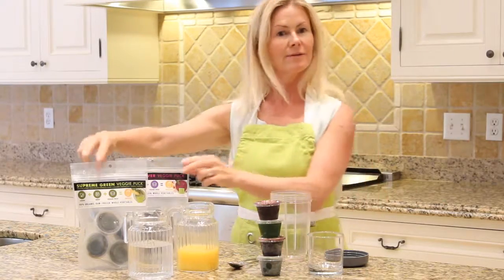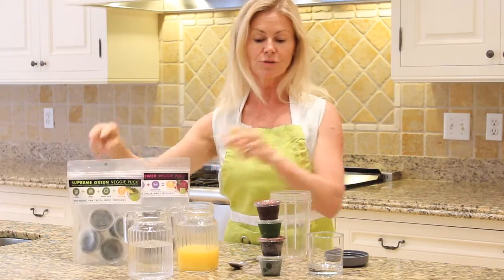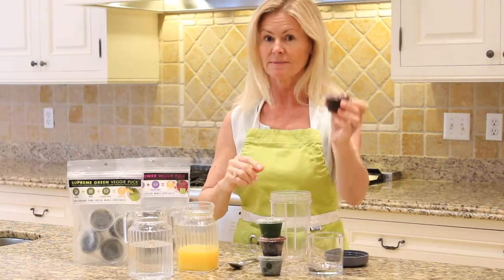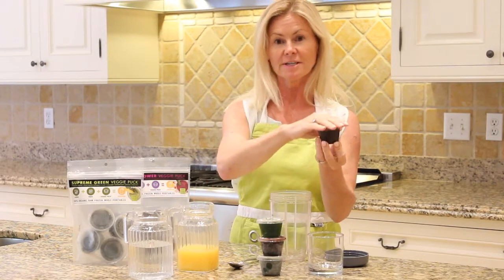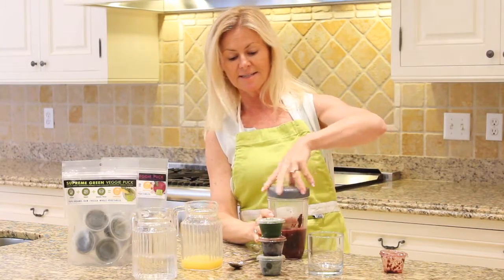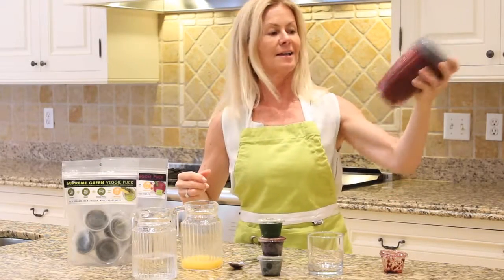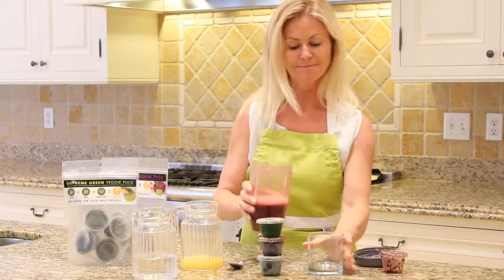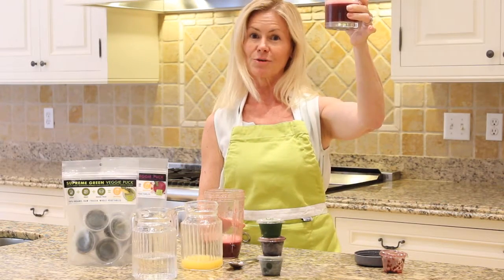Veggie Puck Purple Power Instant Smoothie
Learn how to make an instant organic mix-veggie smoothie with the Veggie Puck!